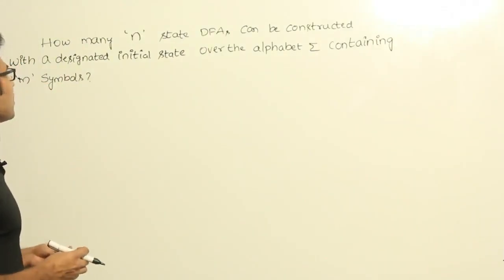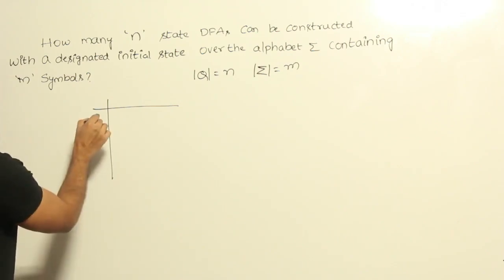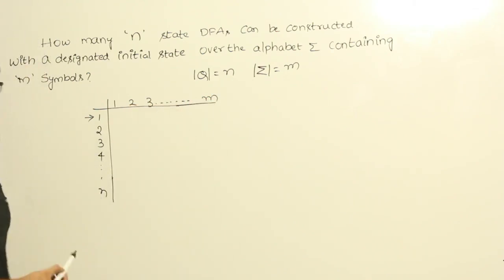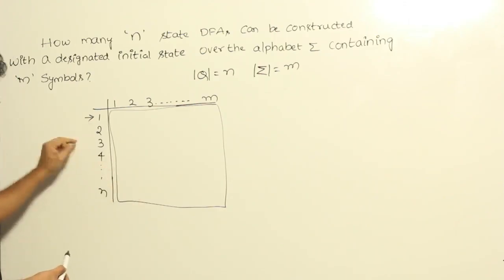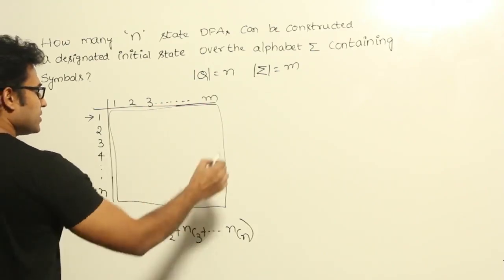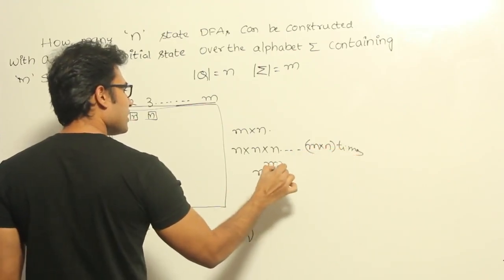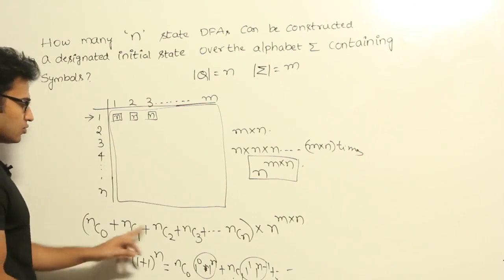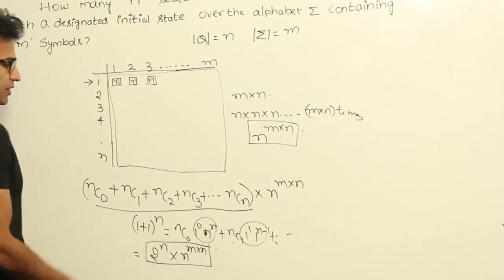37 No of n state DFAs with a designated initial state over alphabet